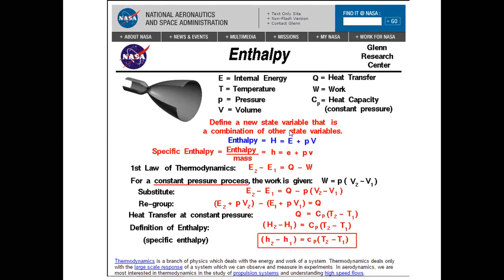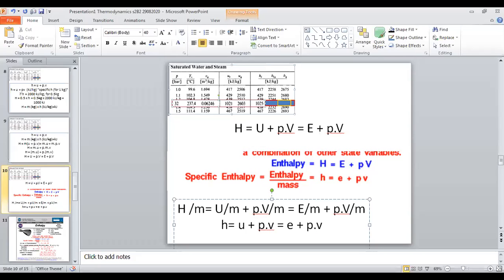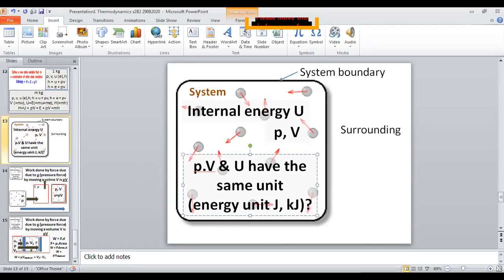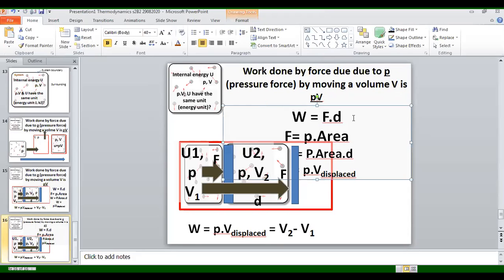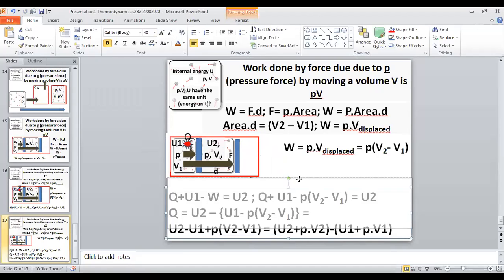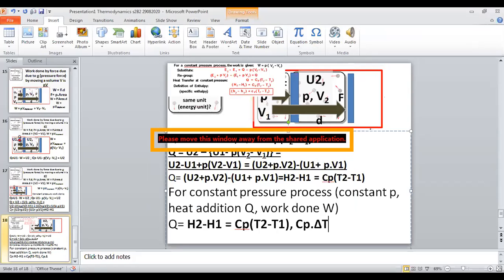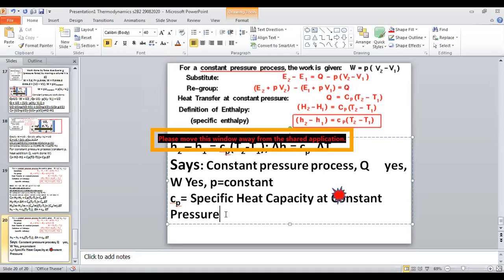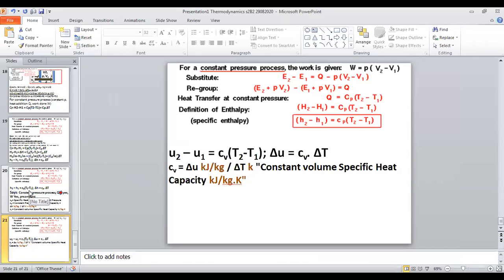ASKW TMD 2020 10 16 Termodinamica Supplementare Naturale